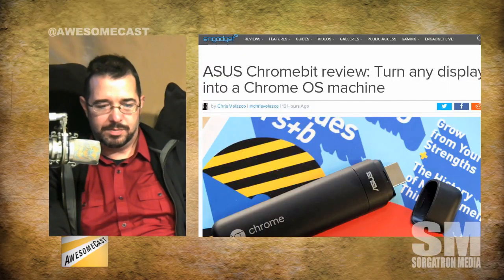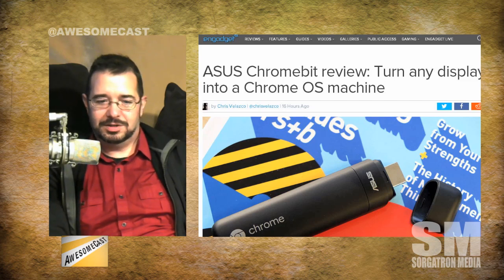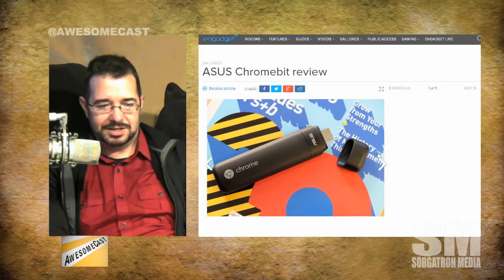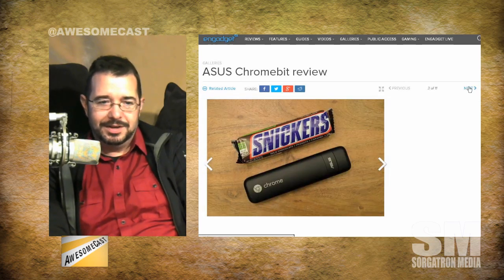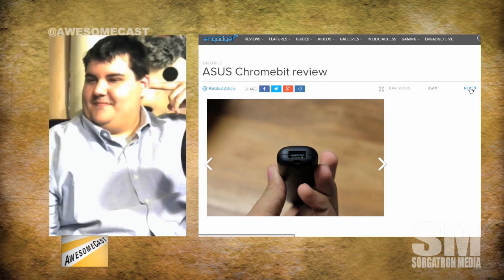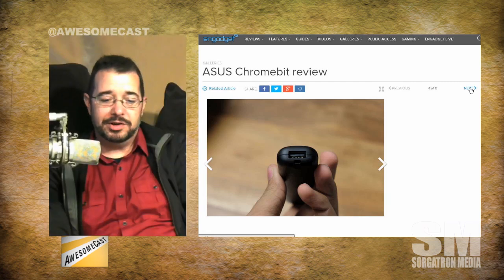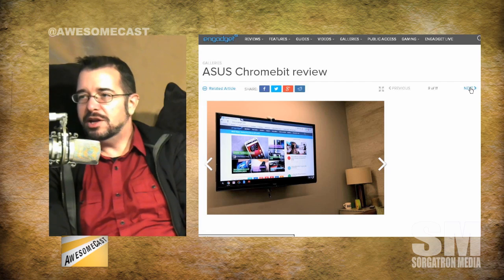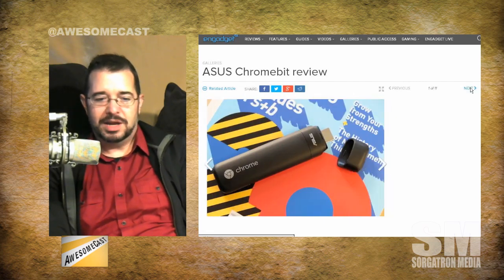ASUS Chromebit Released!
What could we do with this curious device?